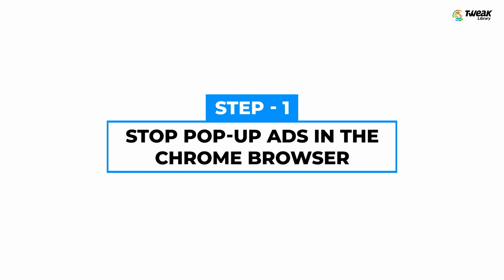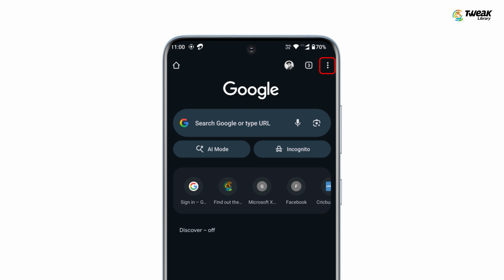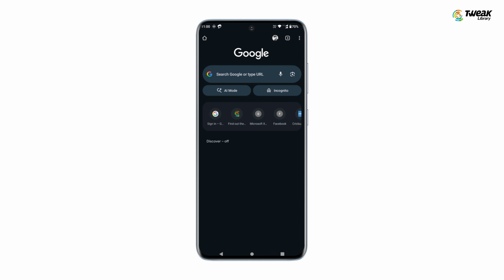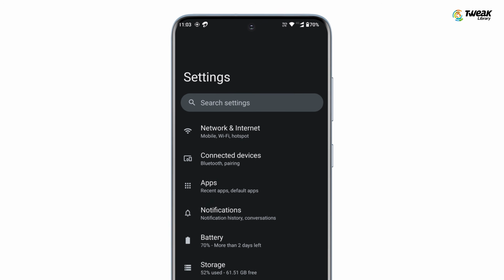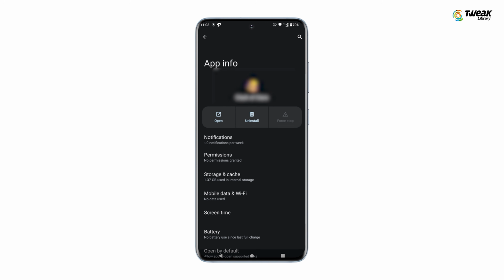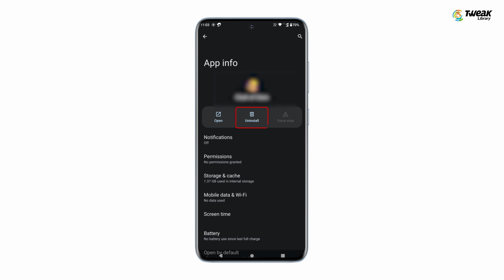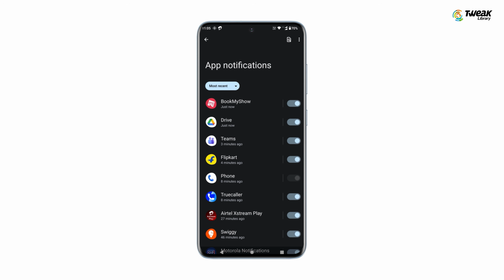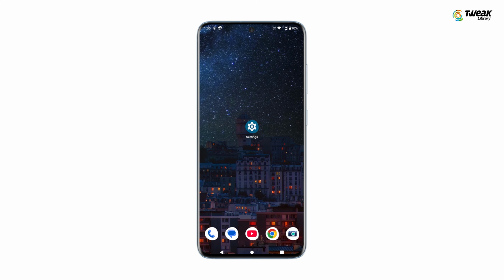How to Stop Pop Up Ads on Android Phone | Block & Remove Pop-ups Completely (2026)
Are pop-up ads constantly appearing on your Android phone? In this video, I’ll show you how to stop pop-up ads on an Android phone and block unwanted ads completely. If your phone is showing random ads on the home screen, lock screen, or while using apps, don’t worry — this step-by-step guide will help you remove and block pop-ups easily.
You’ll learn how to check adware apps, disable notifications from spam apps, turn off pop-ups in Chrome browser, and use built-in Android settings to stop intrusive ads. These simple methods will help you protect your phone from malware, improve performance, and save battery life.
Watch till the end to permanently remove pop-up ads from your Android device.